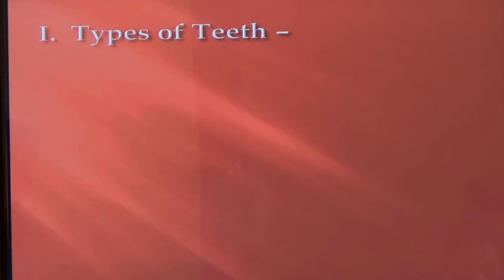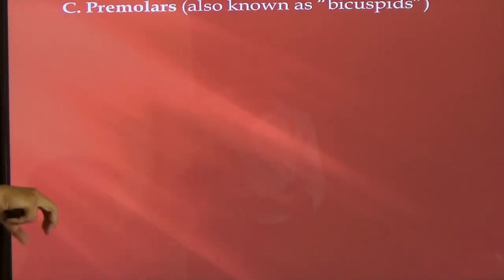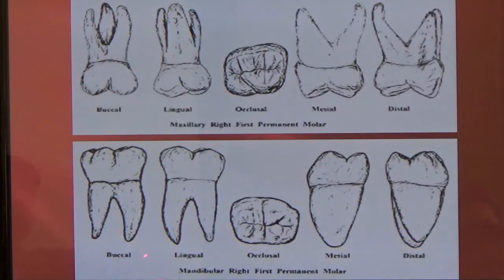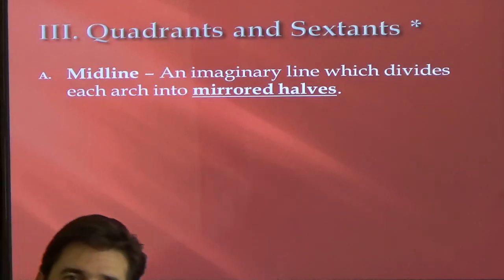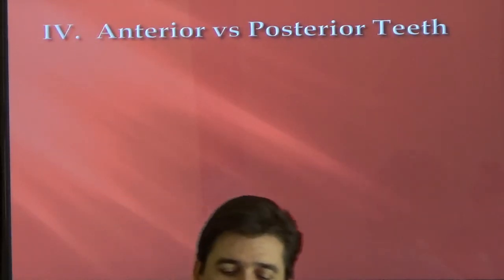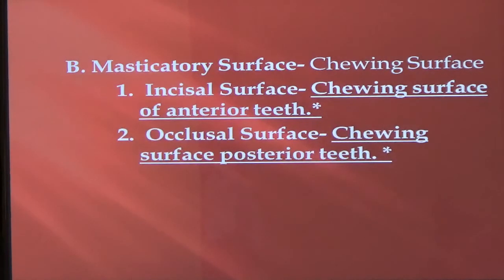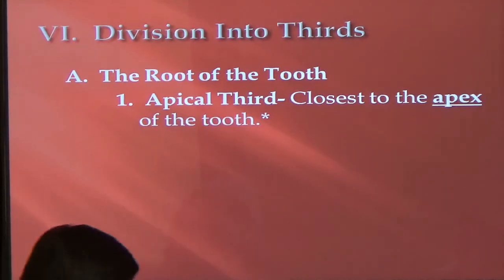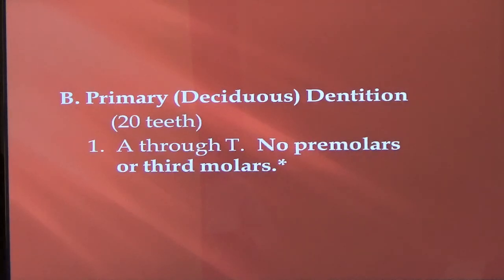Human Dentition Lecture No. 4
Read the Dental Assistant Ch. 26 and 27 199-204